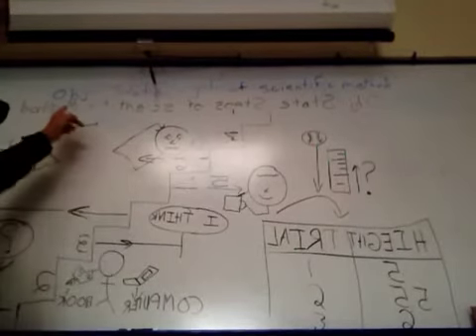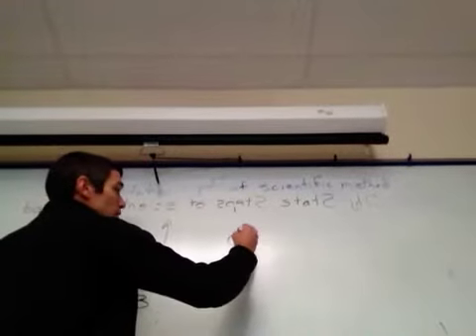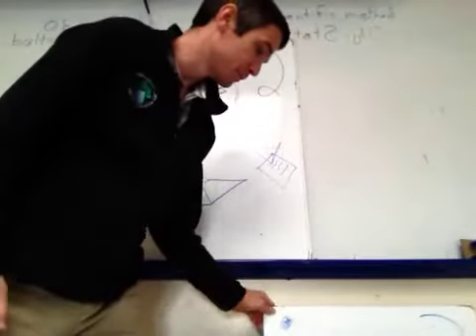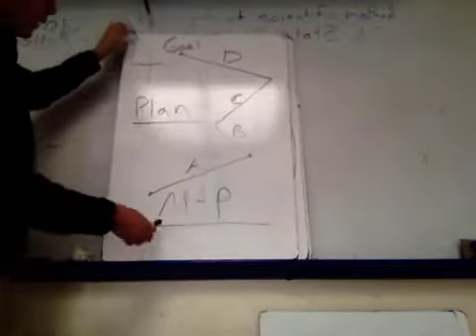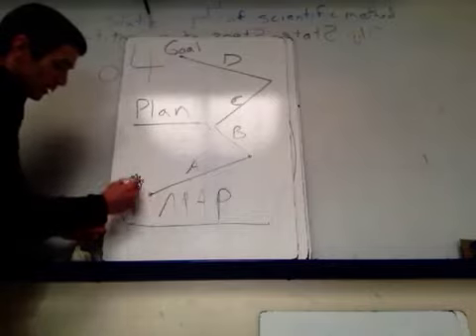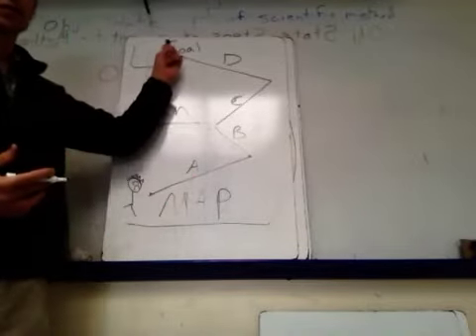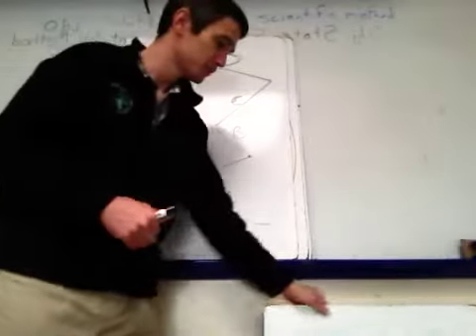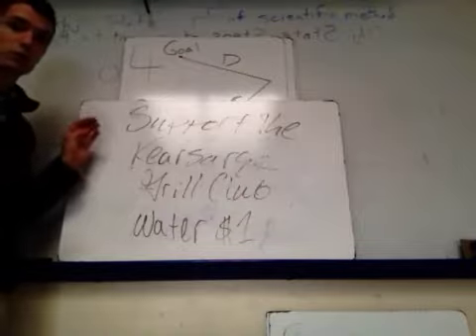Science Gentleman Scientific Method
Description of Scientific Method
List out the steps and draw a visual